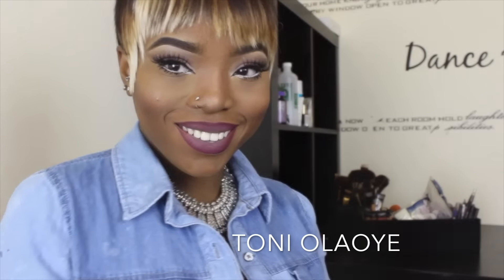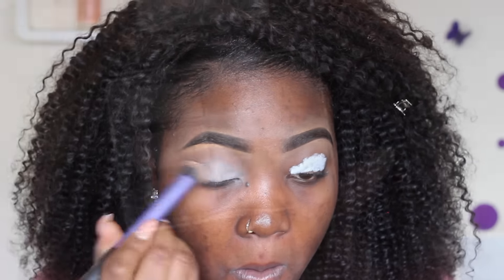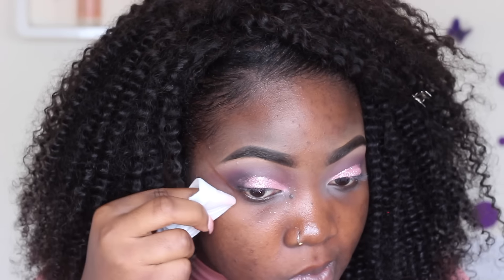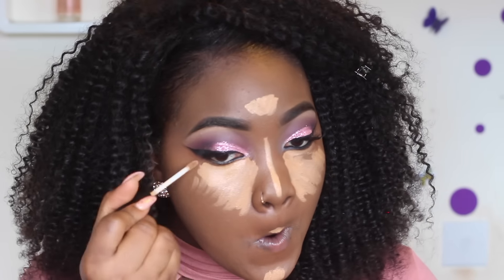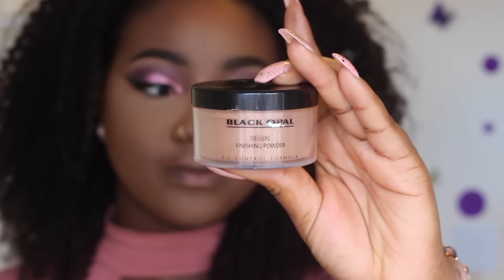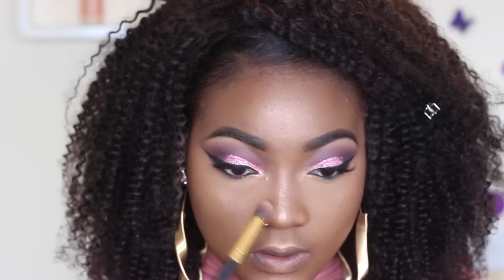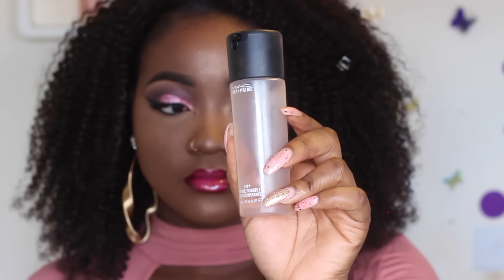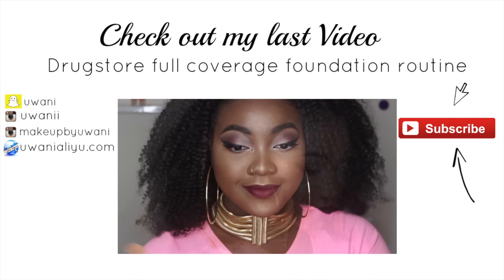GRWM MAKEUP AND OUTFIT COLLAB WITH TONI OLAOYE | ft. FASHIONNOVA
Hey guys , I have listed all the products I used down below as well as links to where to get them, to make shopping and searching much easier and faster, have a great week and don't forget to subscribe!

SHOES- SELECT
BAG- PRIMARK

woc , darkskin tones , women of colour , dark spots , acne , hyper pigmentation , scars coverage